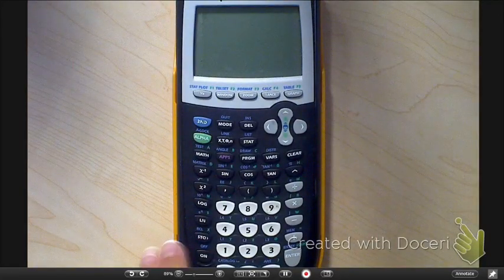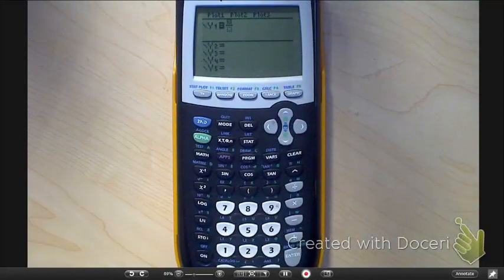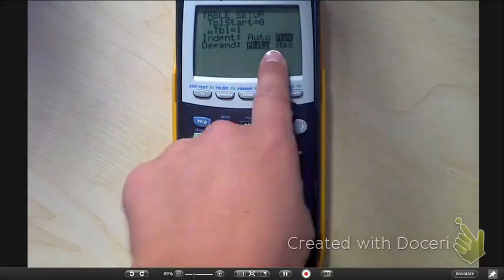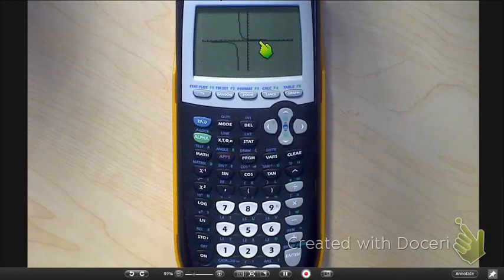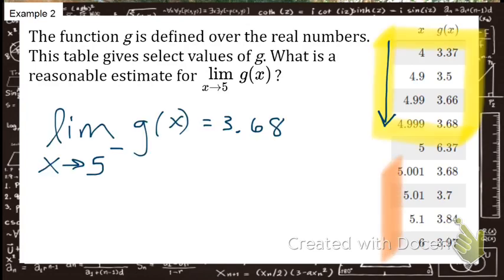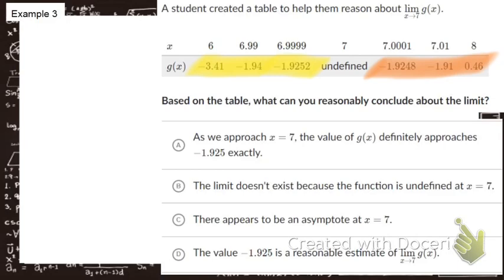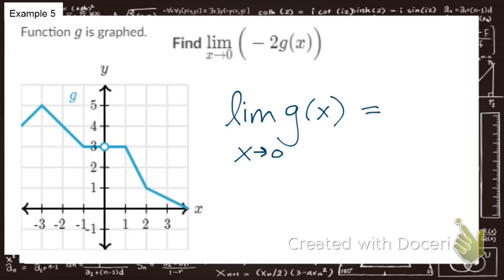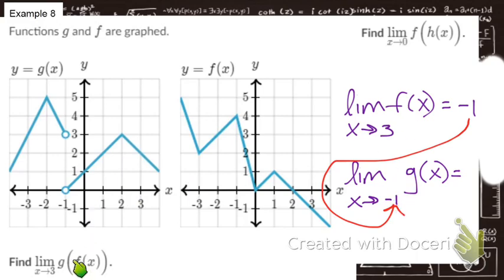Evaluating Limits Algebraically